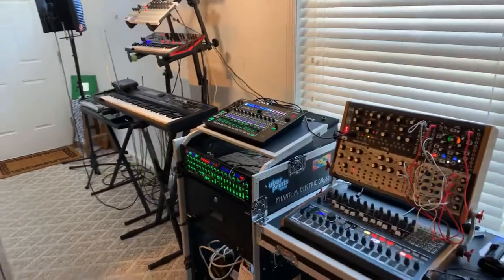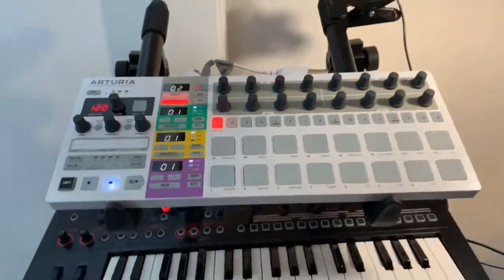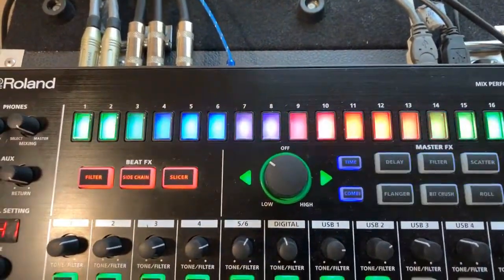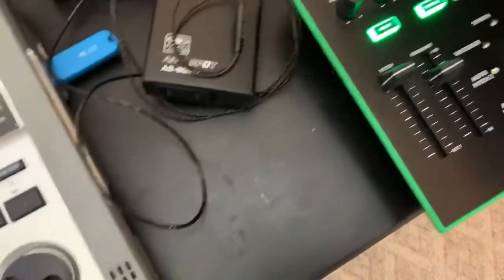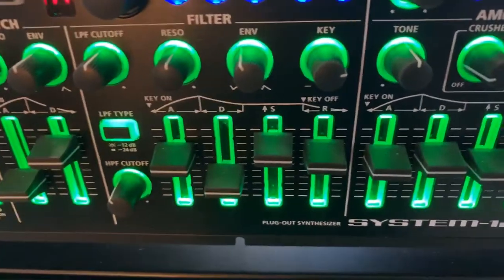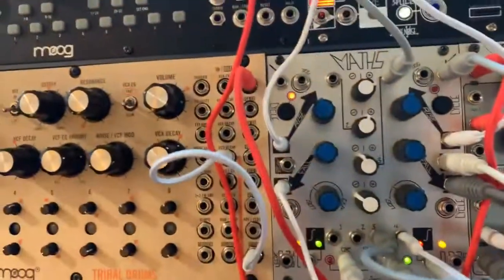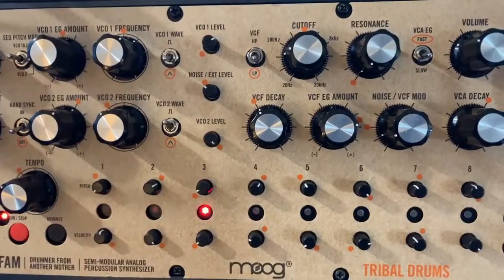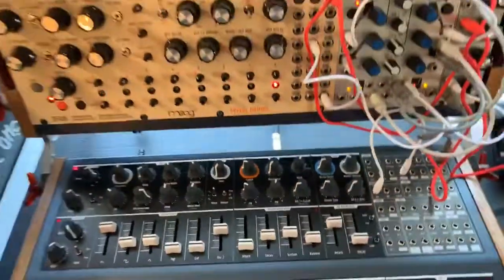Expansive Sound Studio A Part One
Phantom Electric Ghost walks around our hardware studio,

We discuss the following components to our Expansive Sound

1.  Roland Juno Gi
2.  Roland JDXI
3.  Roland Aira System 1m
4.  Roland MX-1 Performance Mixer
5.  Arturia Beat Step Pro - Sequencer/Drum Machine
6.  Arturia Rackbrute 6u - Eurorack module
7.  Arturia Mini Brute 2s
8.  Make Noise MATHS Eurorack Utility module
9.  Make Noise Morphagene Eurorack hack sampler
10.  Roland Aira VT-03 Vocal Transformer
11.  Studio Electronics - Studio Microphone
12.  Zoom R24 Digital 24 Track Recorder and mixing console

PEG uses this hardware workflow to create our Josephine Electric and Phantom Electric Ghost tracks